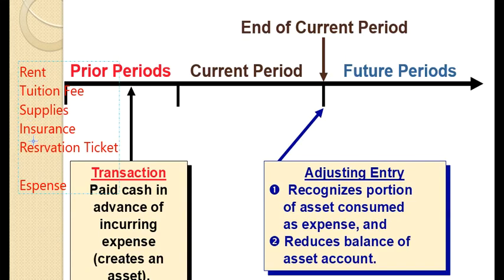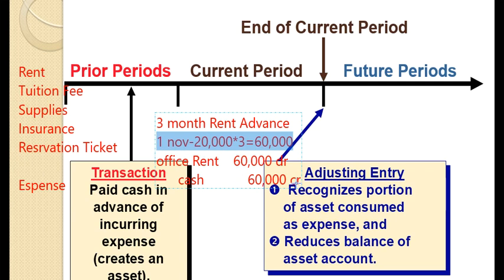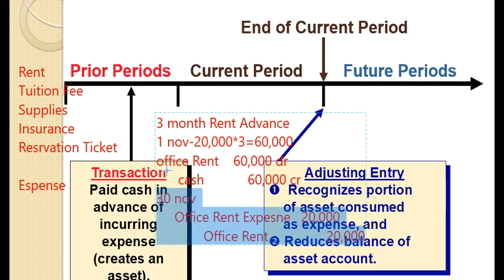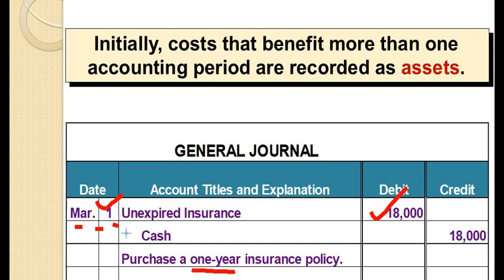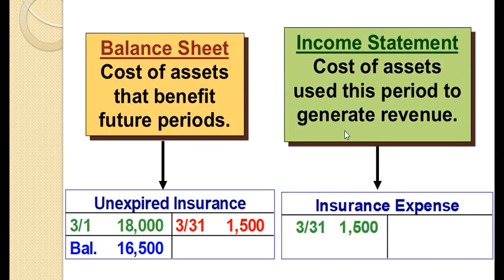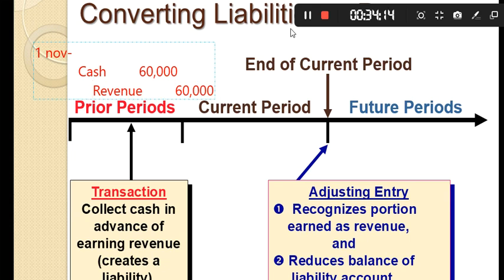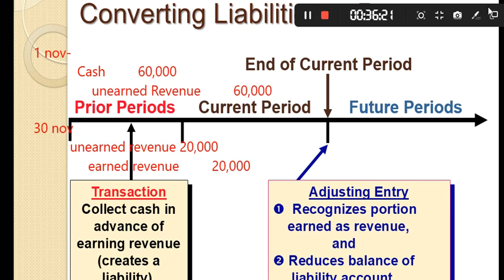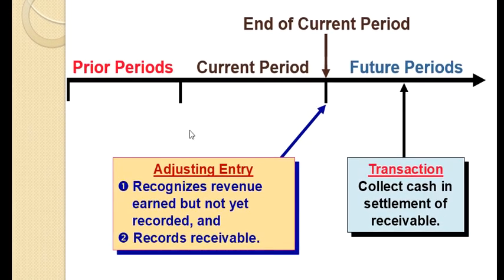FA-WK-06-Video Clip-2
These Videos are useful for Financial Accounting Students and people who want to learn about Financial Accounts and Reporting.
How To Acccess
Videos has Weekly Course Content. You can Search as Write FA-WK-01 For First week Videos.